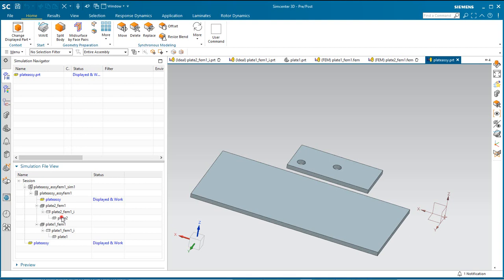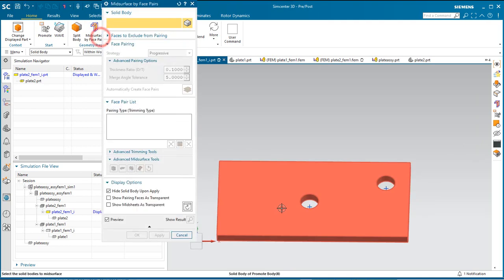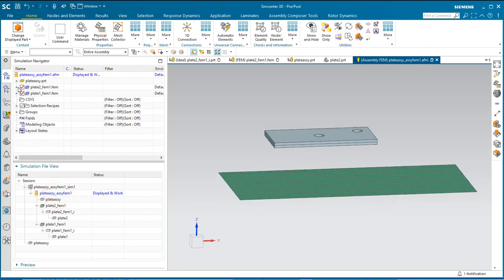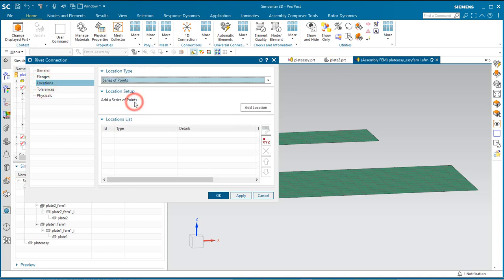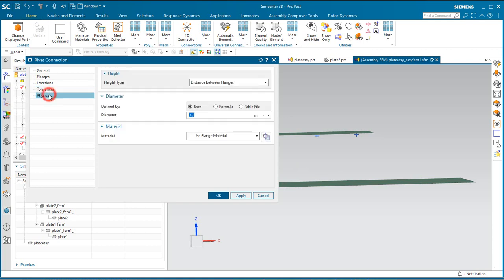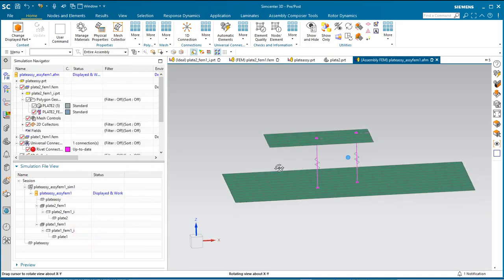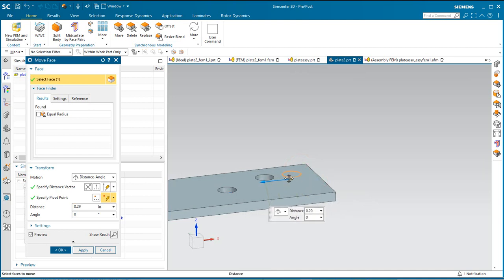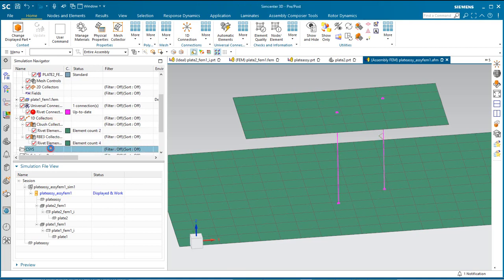Simcenter 3D Rivet Universal Connection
Ever wondered how to create a 1d CBUSH connection with RBE3 spiders on the ends between 2 shell meshed plates which will survive a CAD change and finite element model update and works with an assembly fem,  Simcenter 3D Rivet Universal Connection can do exactly that!